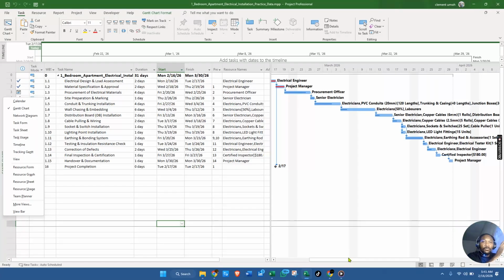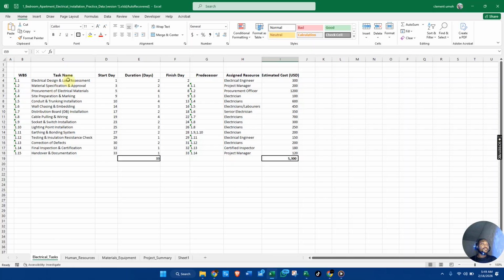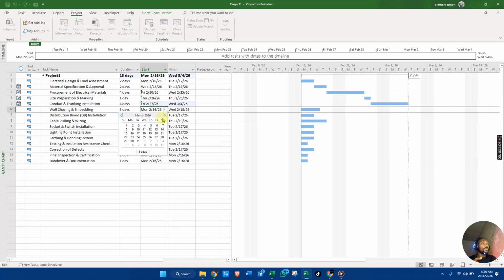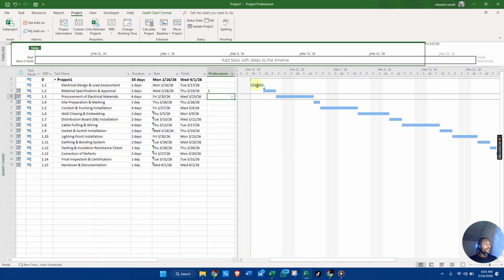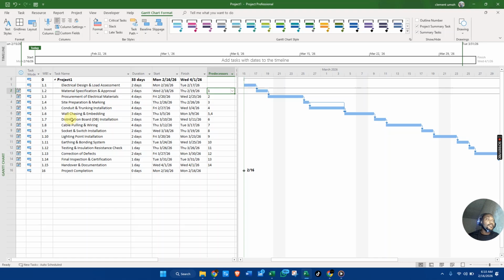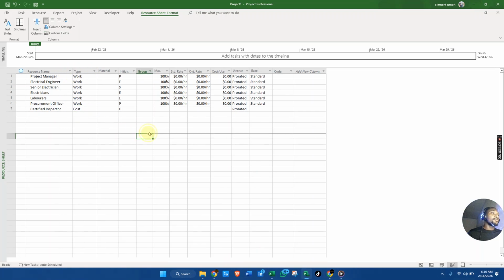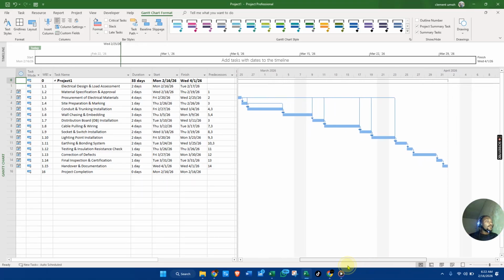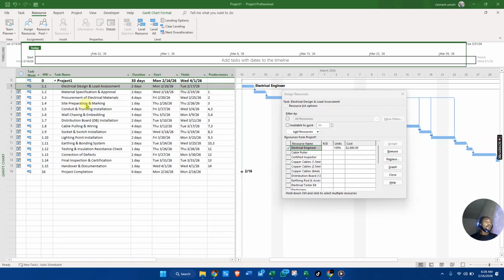Electrical Project Scheduling: What You Need to Know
Electrical Installation Project Planning – Microsoft Project Tutorial (1-Bedroom Apartment) 2026

In this video, I walk you through a real-life electrical installation work package for a 1-bedroom apartment using Microsoft Project.

You will learn how to:

✅ Develop a professional Work Breakdown Structure (WBS)
✅ Sequence electrical activities correctly
✅ Assign electricians and engineers as resources
✅ Estimate labour and material costs
✅ Build a practical Gantt Chart

Timestamps

00:00 - Intro: What We're Building (1-Bedroom Apartment)
05:20 - Setting Up Project Information in MS Project
16:52 - Creating the WBS (Work Breakdown Structure)
18:15 - Adding Electrical Tasks & Milestones
21:30 - Critical Path Analysis
22:24 - Understanding Slack & Float
23:10 - Linking Tasks (Dependencies)
29:10 - Network Diagram View
30:05 - Inputting & Assigning Resources
43:36 - Conclusion & Next Steps (Part 2 Preview)

This lesson is designed for:

✔️ Aspiring Project Managers
✔️ Construction Managers
✔️ Engineers
✔️ PMP Candidates
✔️ Students and Beginners
✔️ Professionals in Africa and globally

If you want to manage construction projects using international best practices, this tutorial will guide you step-by-step.

📌 Channel: PM Tools with Clement Umoh
📌 Topic: Electrical Project Planning with Microsoft Project
📌 Level: Beginner to Intermediate